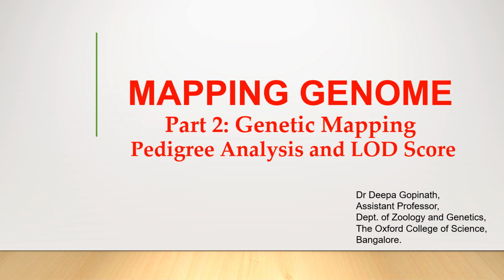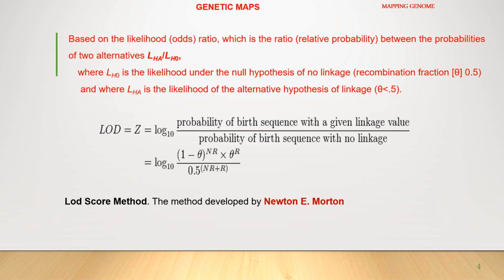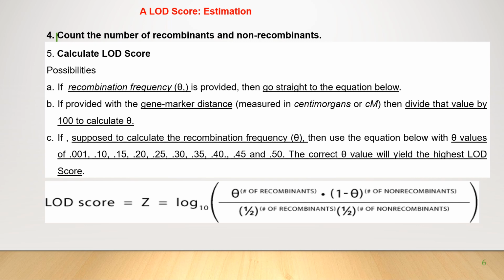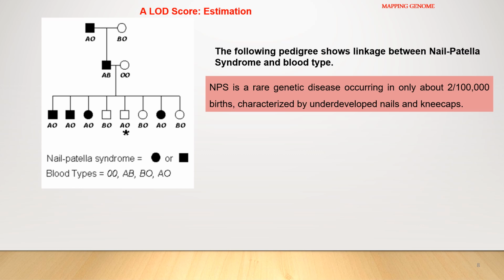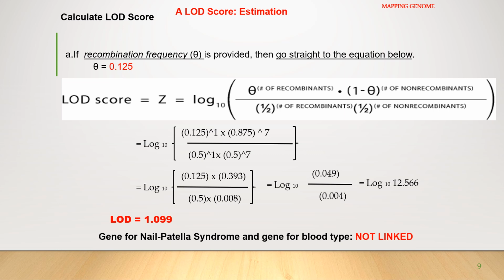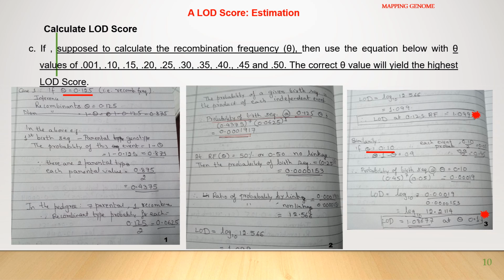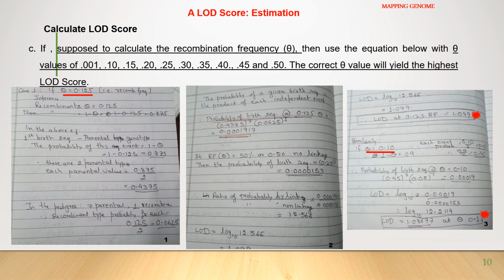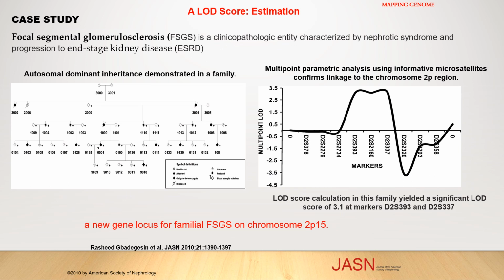Genome Mapping - Part 2 - Pedigree Analysis and LOD Score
Genome Mapping -2 -Pedigree Analysis and LOD Score